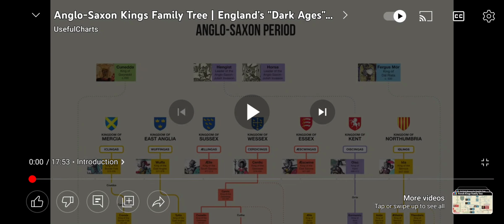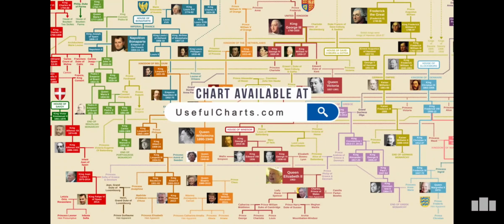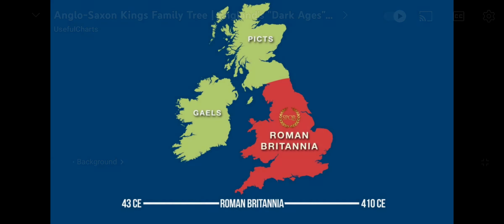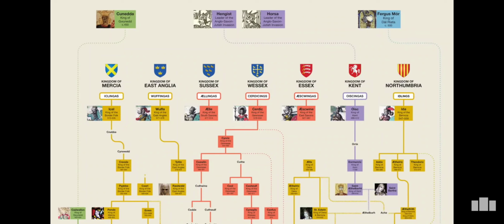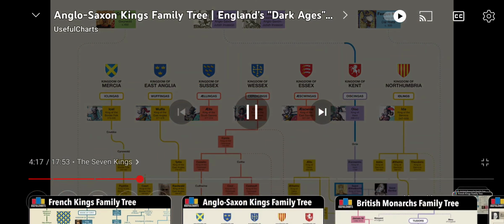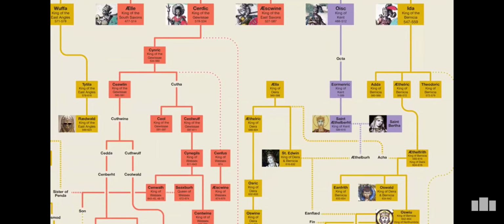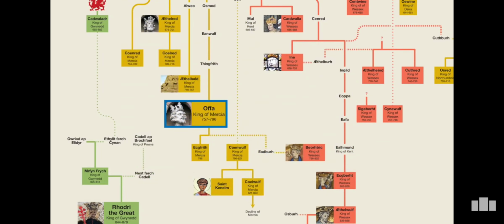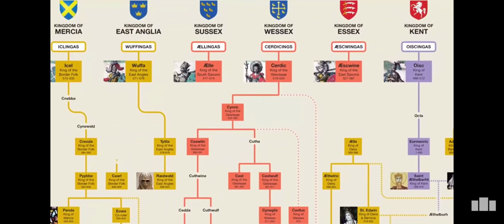useful charts anglo saxson family tree